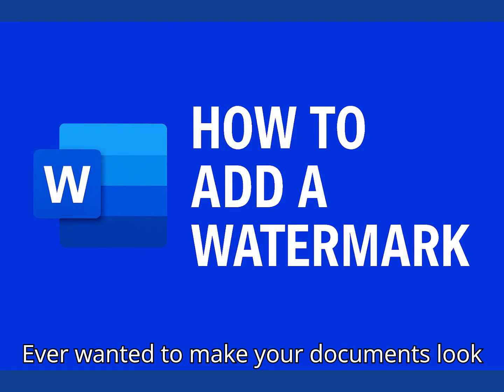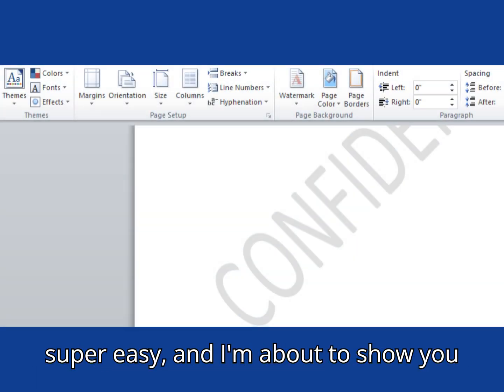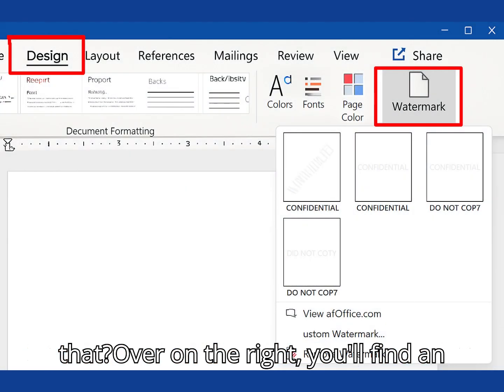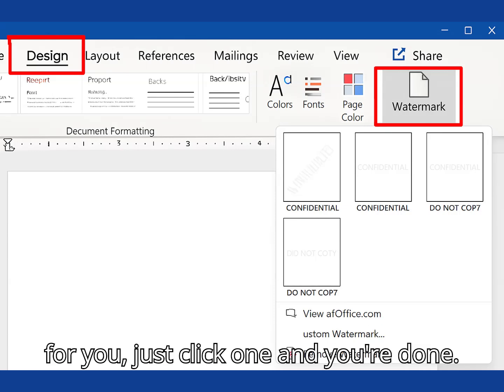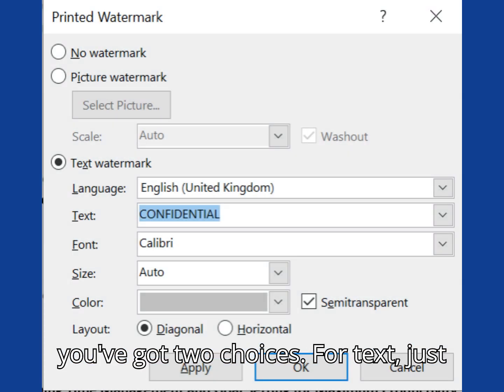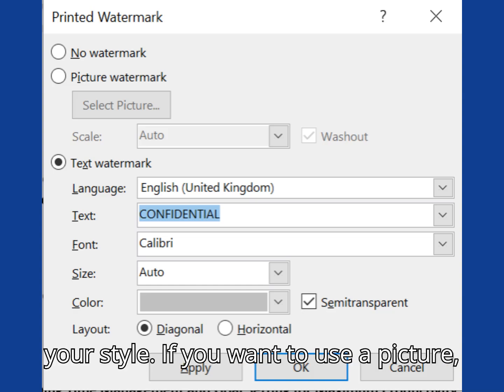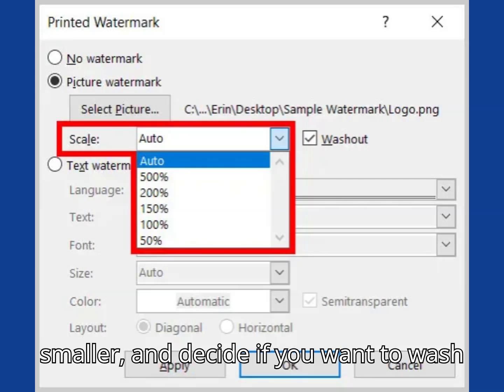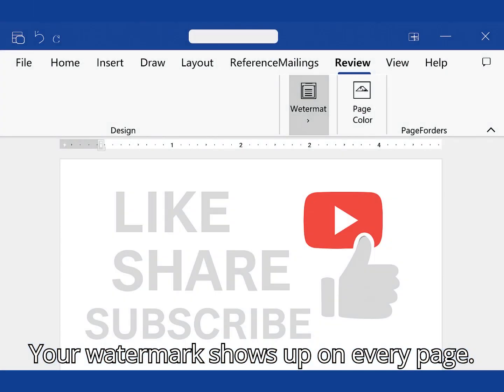Add a Watermark to Word in less than 2 minutes!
Want to add a watermark to your Word document quickly and professionally? In this short tutorial, I’ll show you how to insert a custom watermark in Microsoft Word in under 2 minutes. Perfect for branding, confidentiality, or just adding a creative touch to your documents!

✅ Step-by-step guide ✅ No extra software needed ✅ Works with Microsoft Word 2016, 2019, 2021, and Microsoft 365